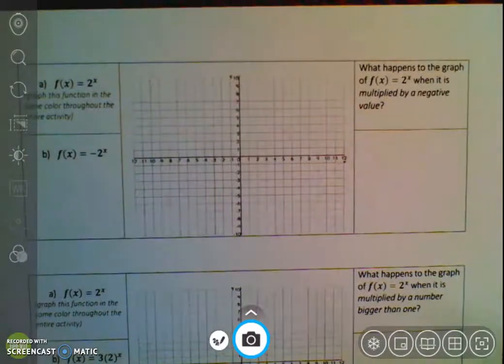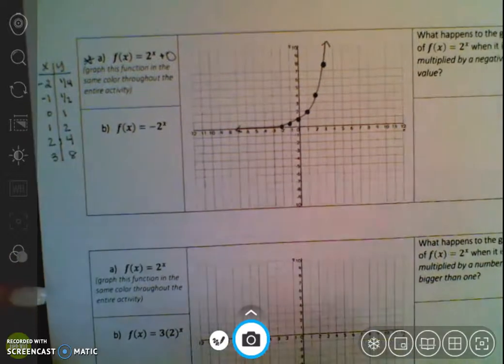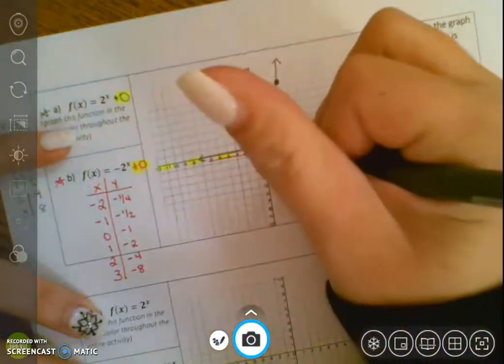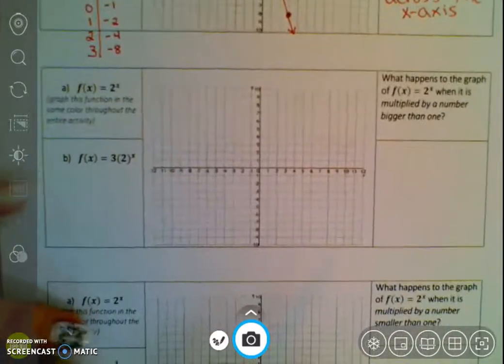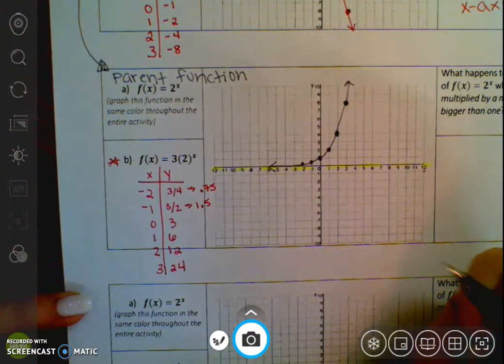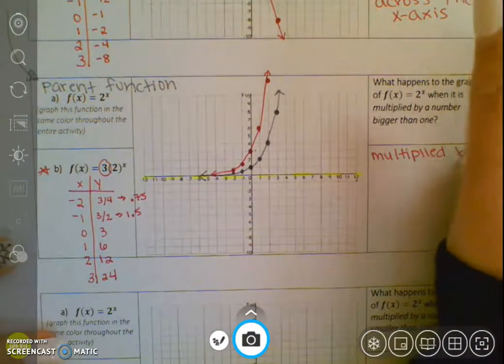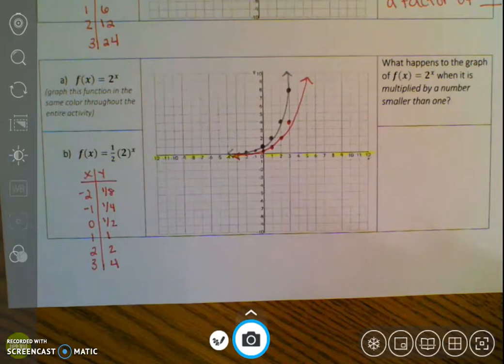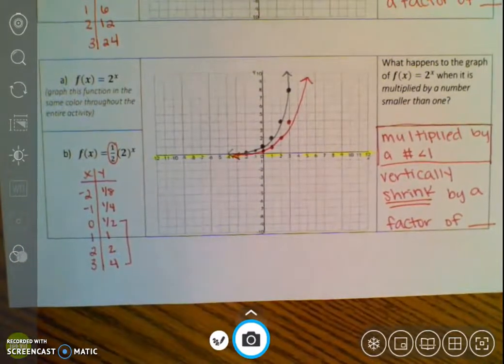1 15 21 Notes Video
Algebra 1
Part 2 of Graphing Exponential Transformations